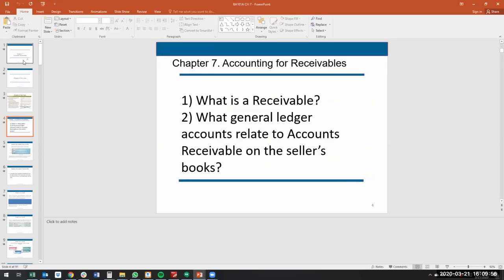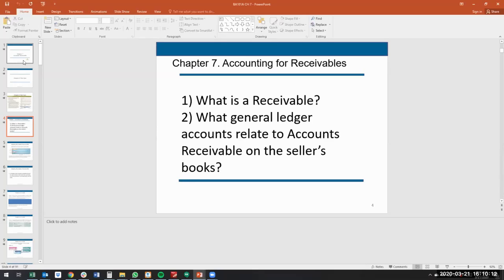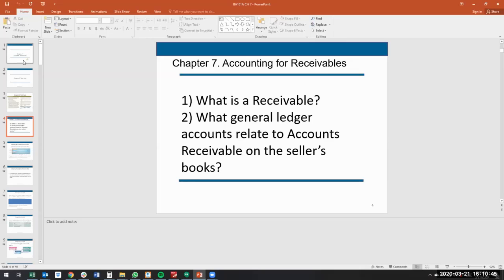Accounts Recevable Accounting - What Is A Receivable? - Accounting 101 Accounting Basics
Devon Coombs, CPA, discusses what an accounting receivable is and the overall business purpose of accounts receivables. Devon discusses accounts receivable in this excerpt of his college lecture. Please watch this video to learn more about the statement of cash flows and prep for your accounting 101, accounting basics, or CPA prep courses.